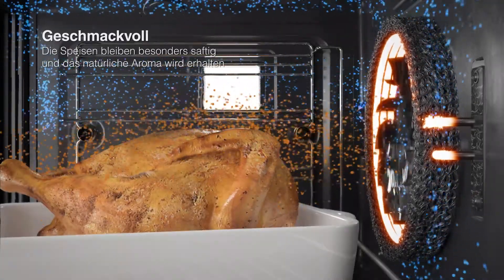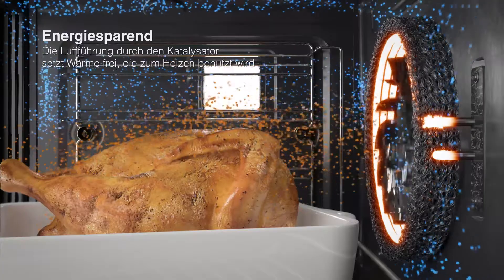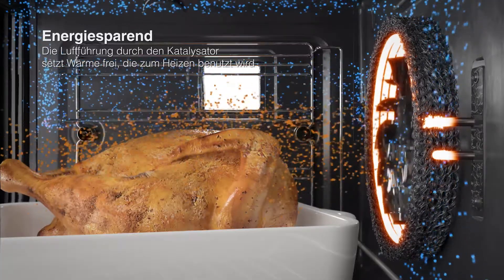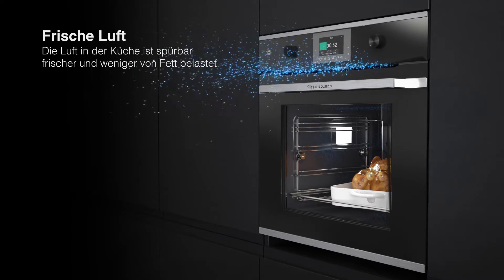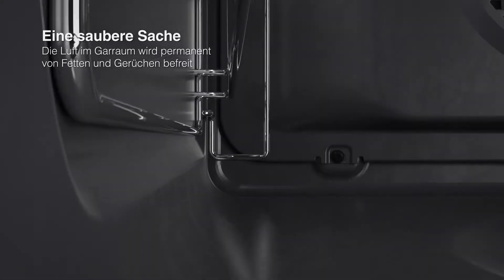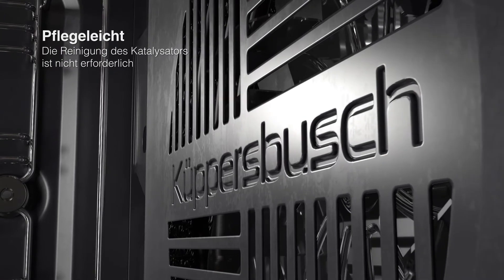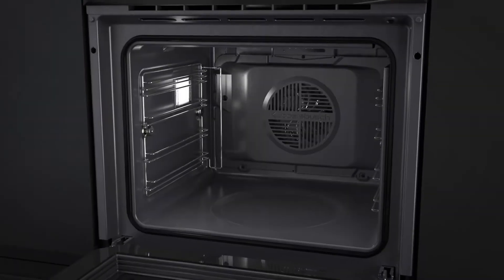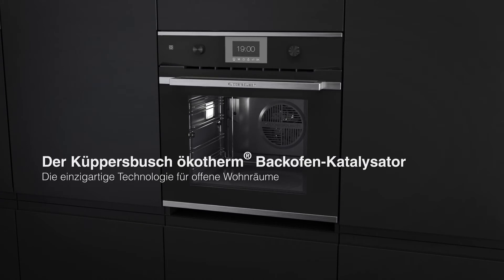Bratgerüche ade...Küppersbusch ökotherm® Backofenkatalysator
Geruchsfreier Genuss - Einzigartig und nur bei Küppersbusch!
Der ökotherm® Backofenkatalysator sorgt schon während des Garvorgangs für Sauberkeit! Back- und Bratgerüche in der Küche gehören der Vergangenheit an.